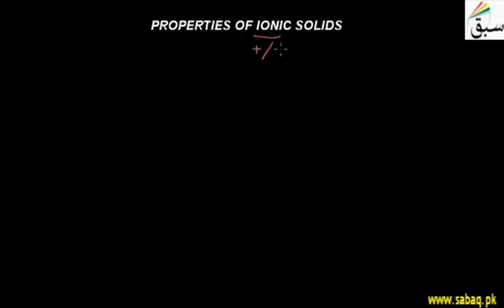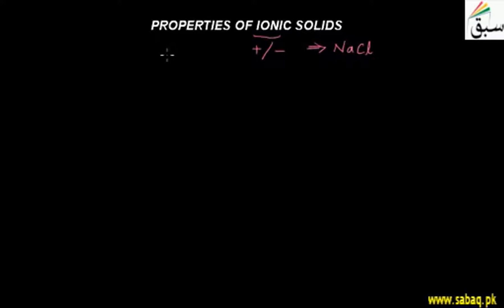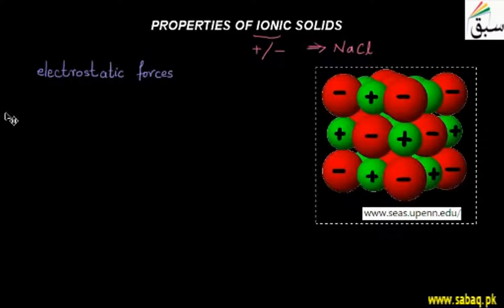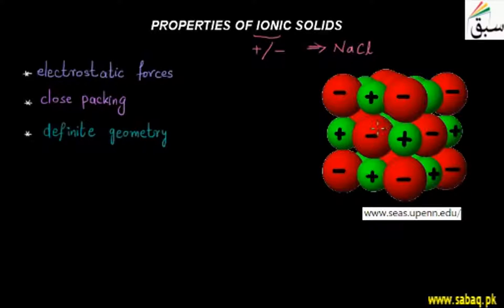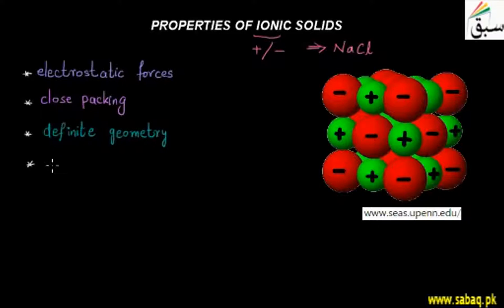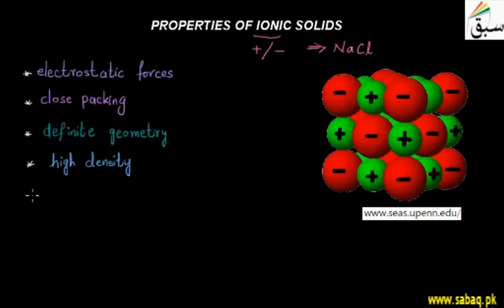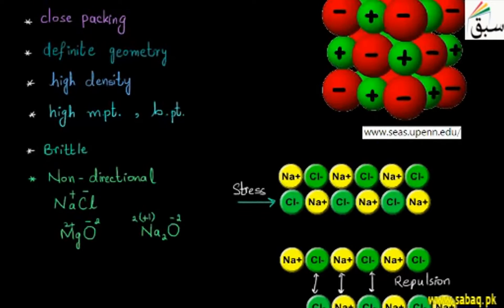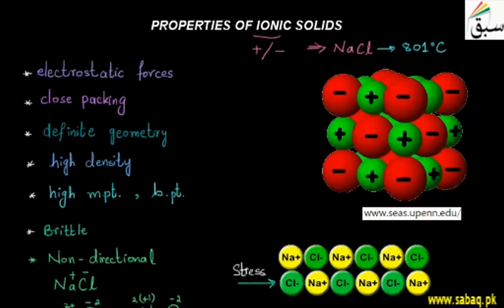Properties of Ionic Solids, Chemistry Lecture | Sabaq.pk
They have higher enthalpies of fusion and vaporization than molecular compounds.
This video is about: Properties of Ionic Solids. Practice tests and free video lectures for Physics, Chemistry, Biology, Math’s, Computer Science, English & more subjects are also available at Sabaq.pk. So, subscribe to Sabaq.pk/Sabaq Foundation now and get high marks in your exams.

CLASSES WE COVER AT SABAQ.PK / SABAQ FOUNDATION:

1. KG
2. Class 1
3. Class 2
4. Class 3
5. Class 4
6. Class 5
7. Class 6
8. Class 7
9. Class 8
10. Class 9
11. Class 10
12. Class 11
13. Class 12
14. Class 13
15. Class 14
16. MCAT
17. ECAT
18. CSS

BOARDS WE COVER AT SABAQ.PK / SABAQ FOUNDATION:

1. FBISE
2. Sindh Board
3. KP Board
4. Balochistan Board
5. Cambridge

STUDY MATERIAL WE OFFER AT SABAQ.PK / SABAQ FOUNDATION:

1. Physics Lectures
2. Chemistry Lectures
3. Mathematics Lectures
4. Biology Lectures
5. English Lectures
6. General Science Lectures
7. Computer Science Lectures
8. General Math Lectures
9. Accounting Lectures
10. Statistics Lectures
11. Advance Accounting Lectures
12. Cost Accounting Lectures
13. Practice Tests
14. Physics Practical
15. Chemistry Practical